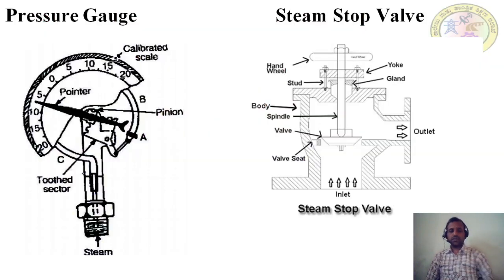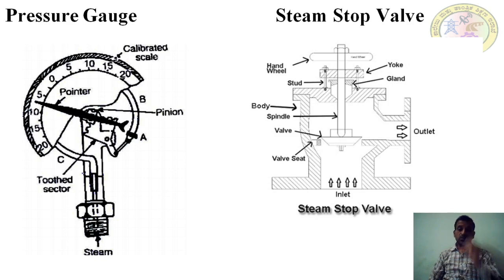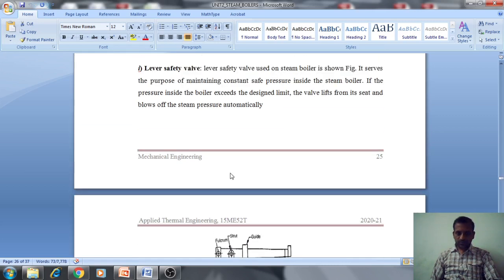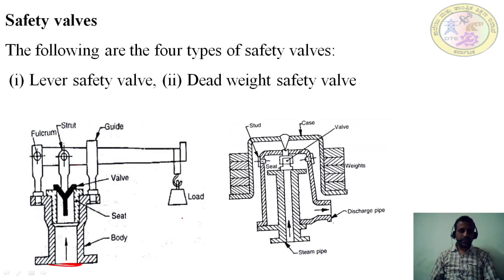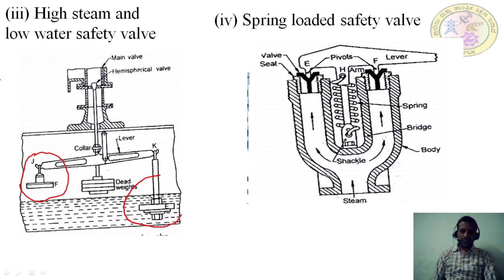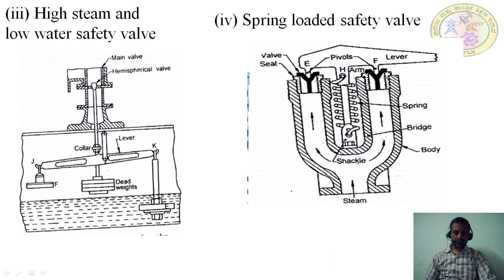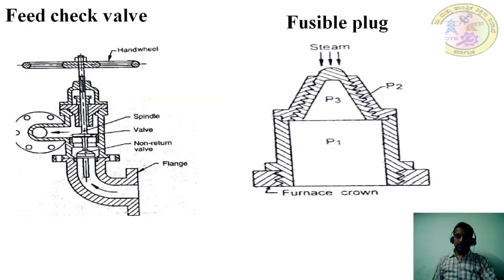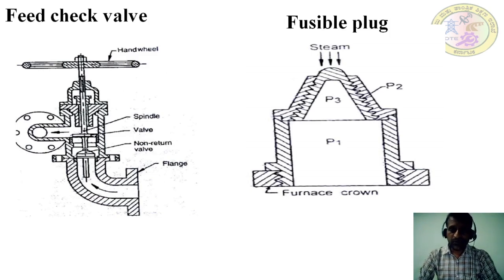ATE UNIT2 SESSION 7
Boiler Mountings-Pressure Gauge